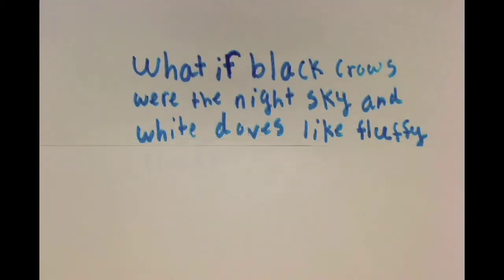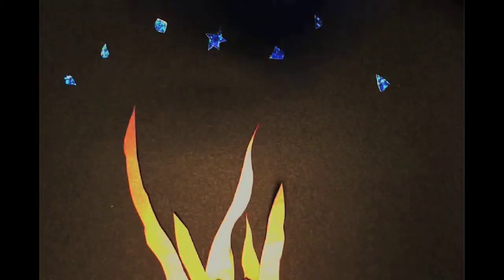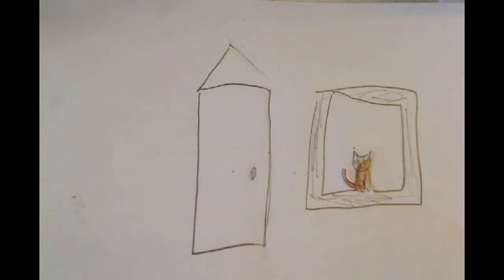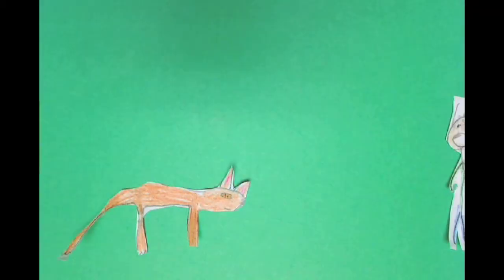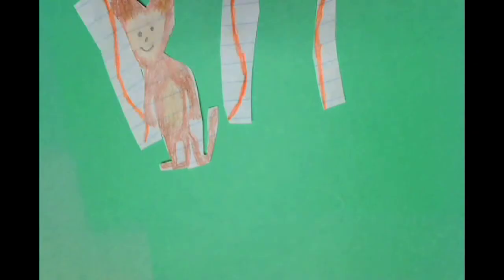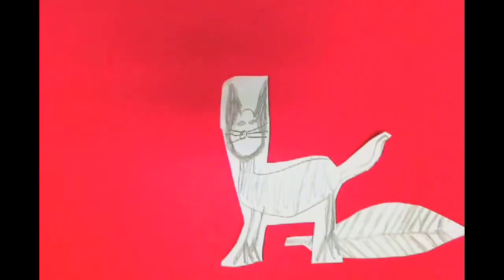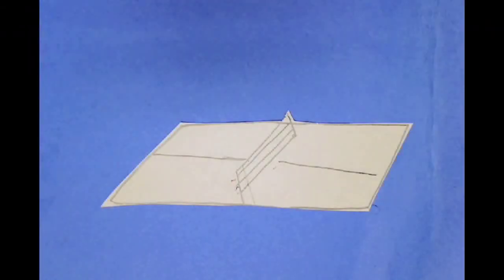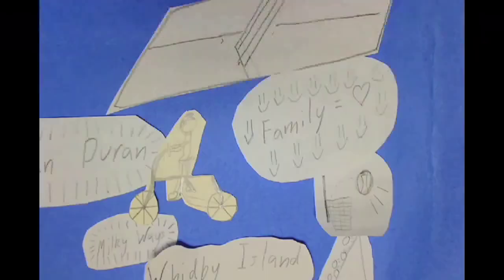4th Grade animations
Mr. Bergquist's fourth grade class wrote poems, recorded them, and then animated them.